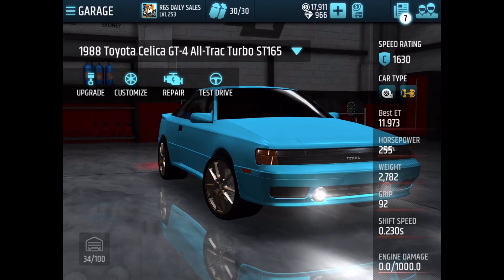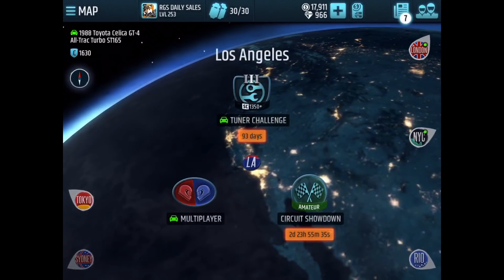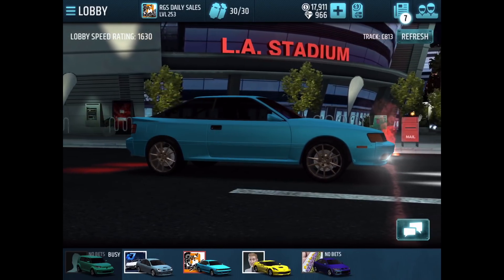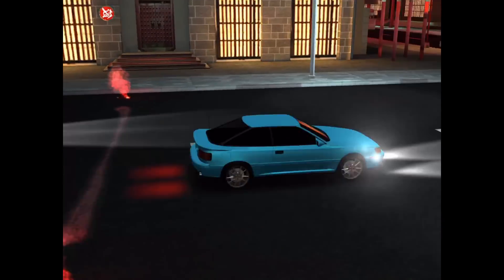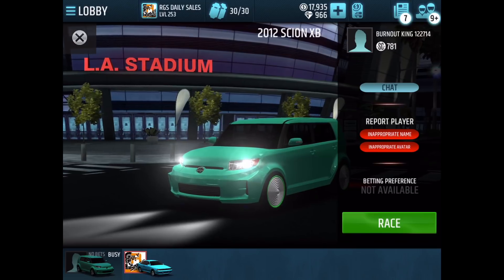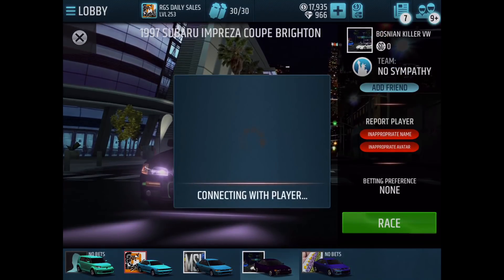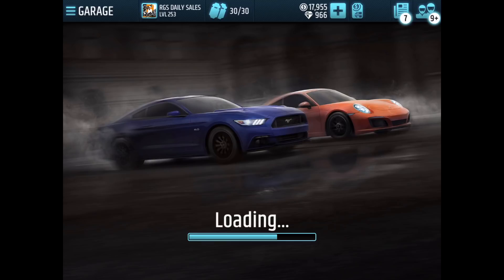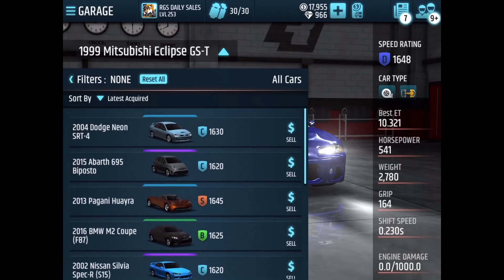Pinking My Celica... | Racing Rivals World Tour Part 6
*ali-a earrape intro*